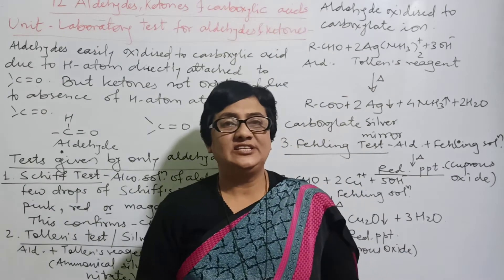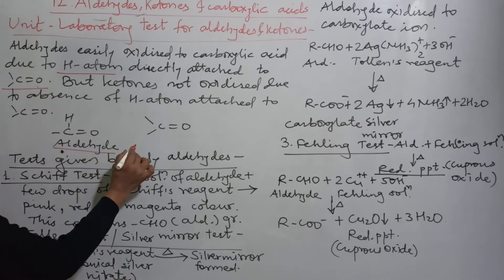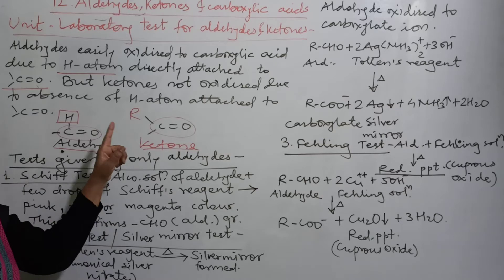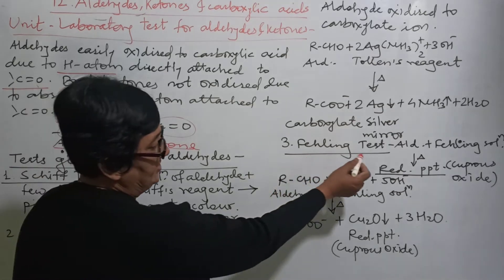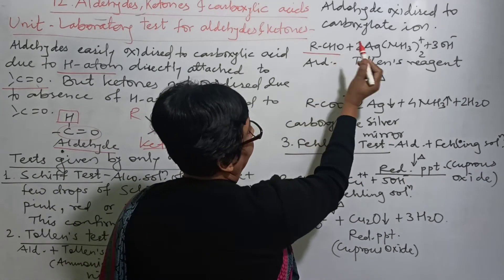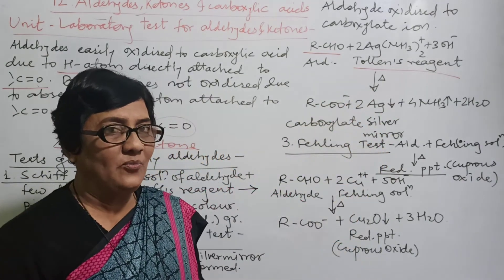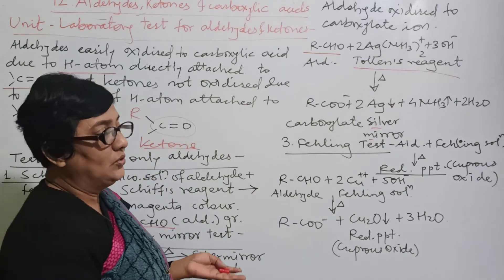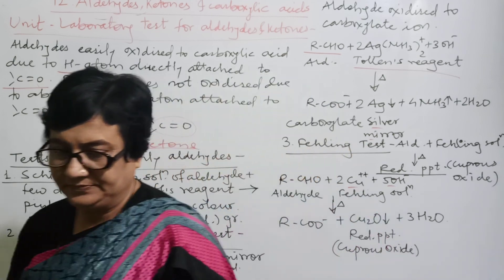12th Chemistry Chapter-12. Aldehydes, ketones and carboxylic acids Unit-Lab. test for aldehyde